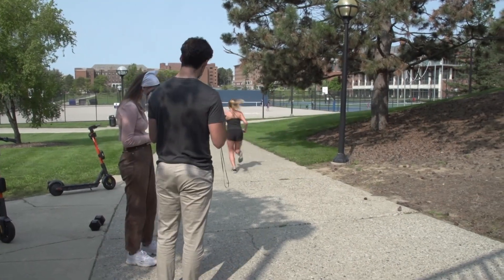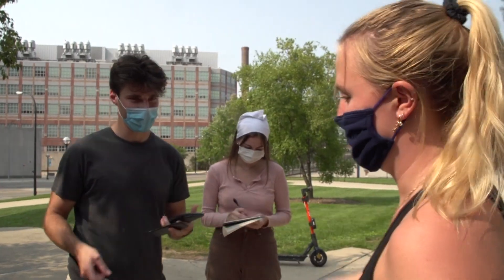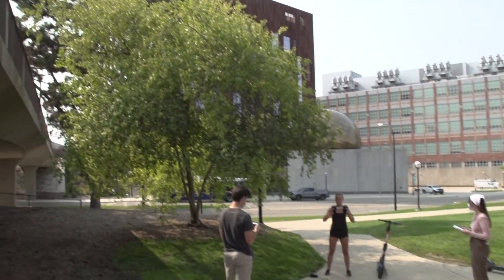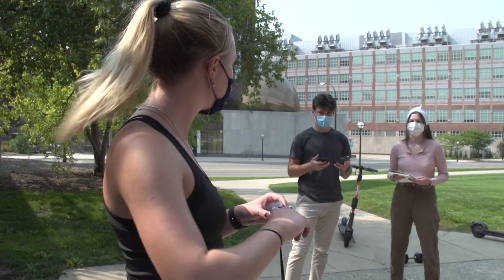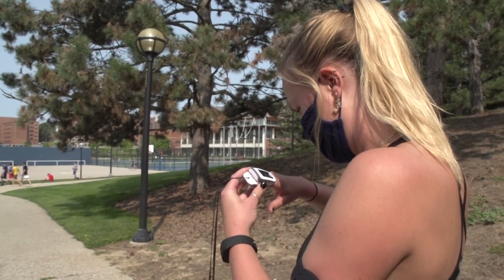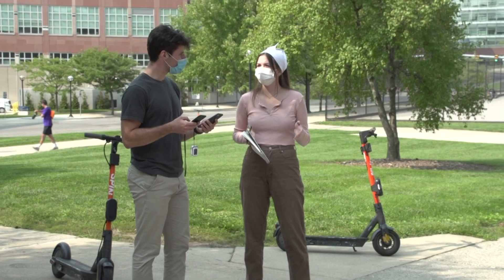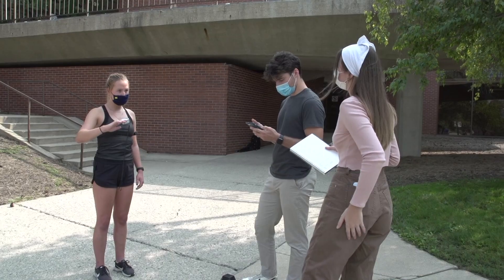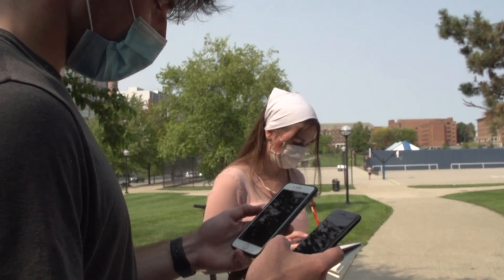University of Michigan Students Test Technology in On-Campus Course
U-M students in an in-person Kinesiology class use the latest wearable technology to conduct mini-experiments on the body's reaction to wearing a mask during exercise, as part of a course studying many types of health tech devices.